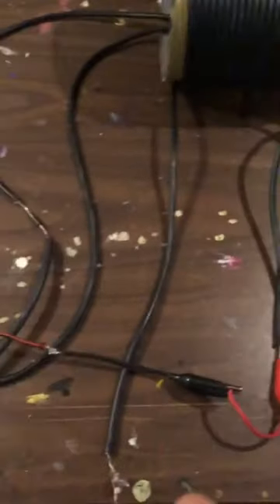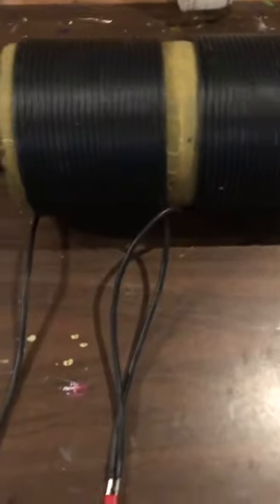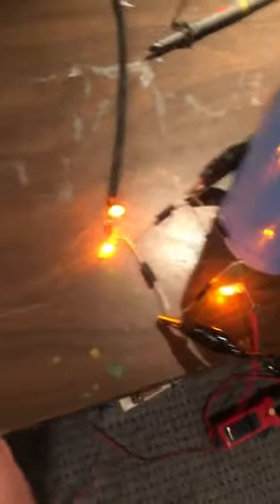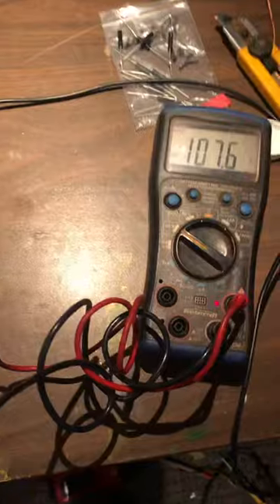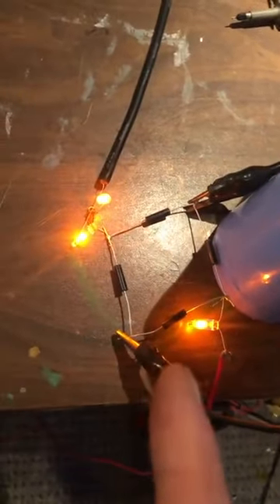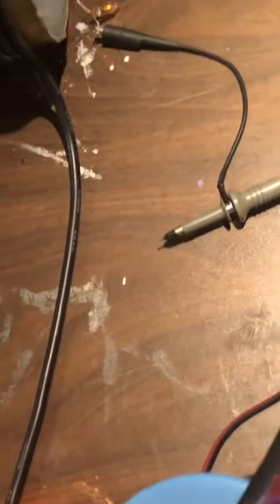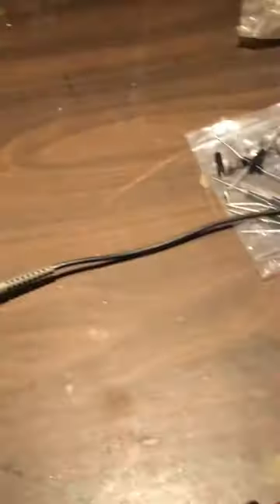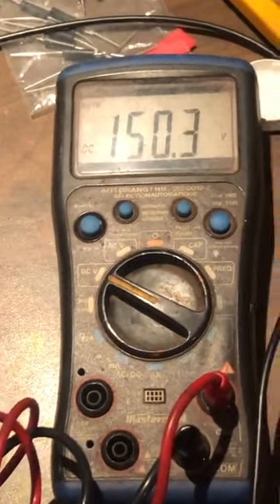Don Smith powerhouse 1w crazy fast charging 6000uf to 150vdc